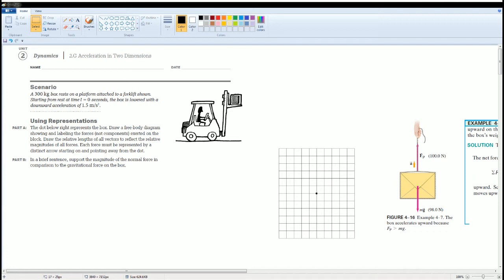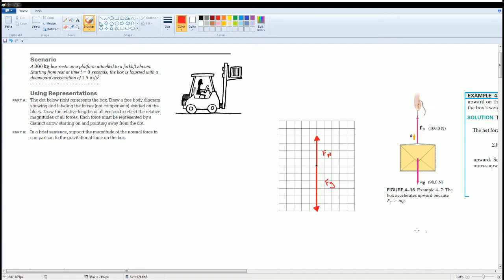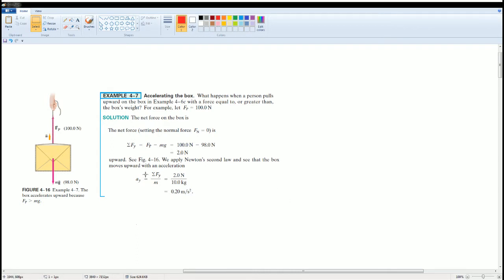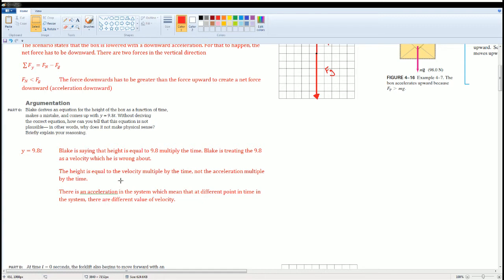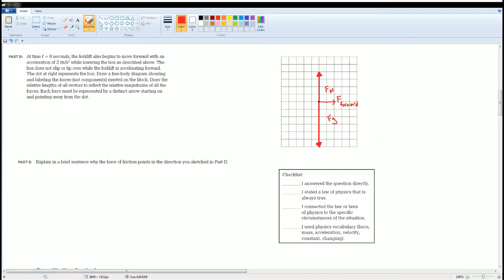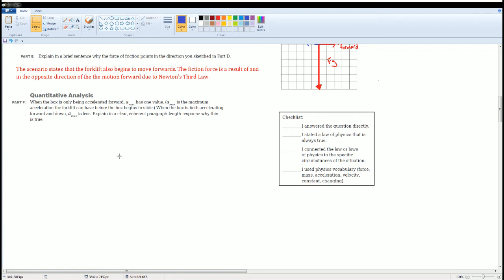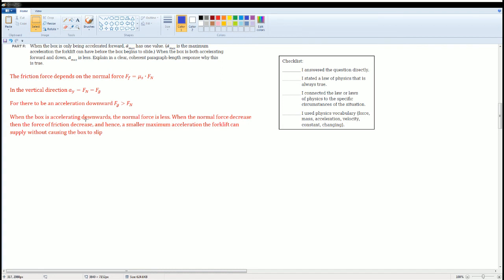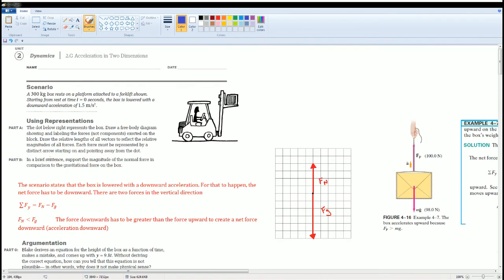AP Physics Workbook 2.G Acceleration in Two Dimensions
This is the video that cover the section 2.G in the AP Physics 1 Workbook.
Topic over:
1. Force of friction
2. Calculating the acceleration of a system in vertical direction
3. How the normal force affect the force of friction.